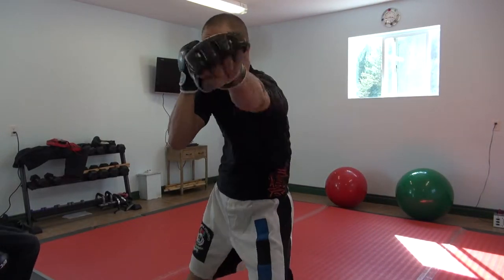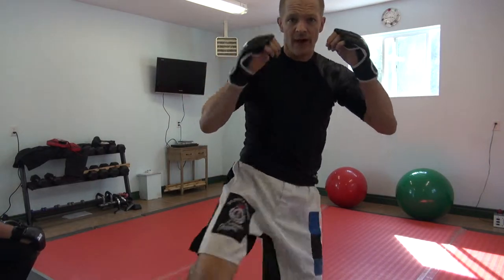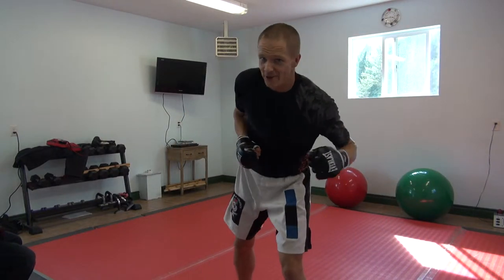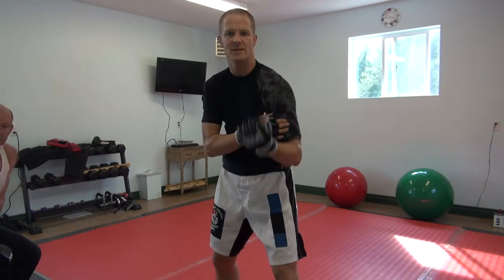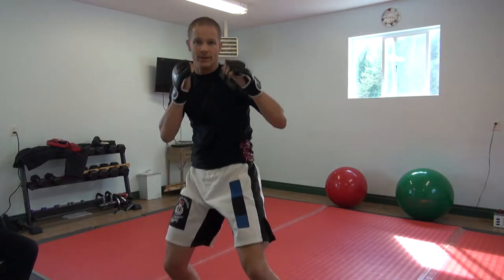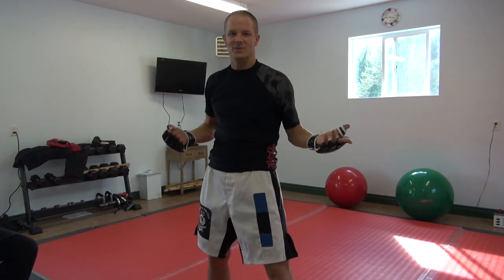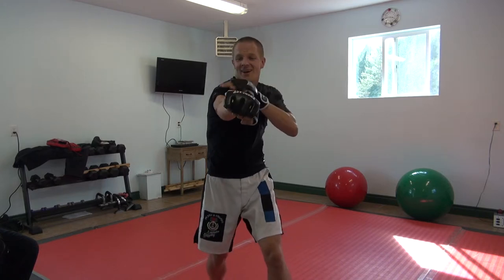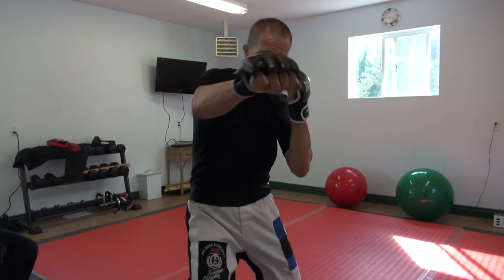Al Bargen explaining Sogo Ryu Striking